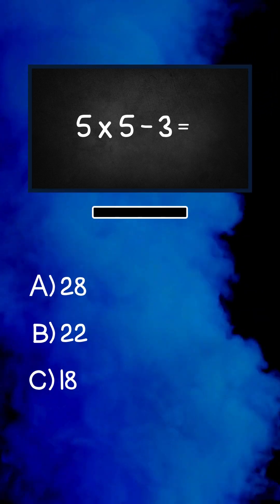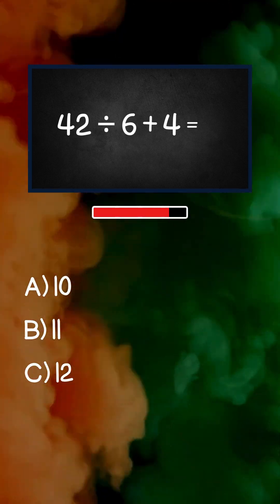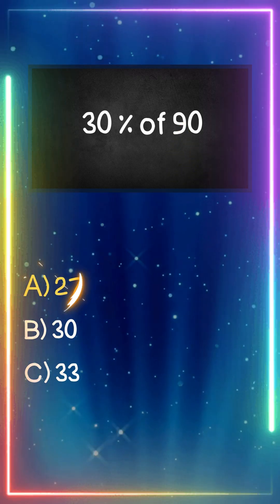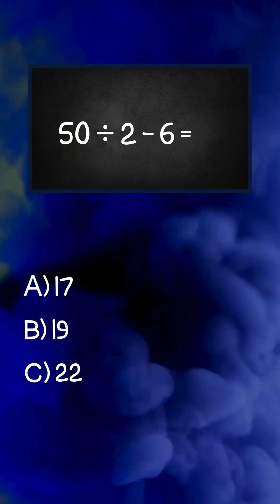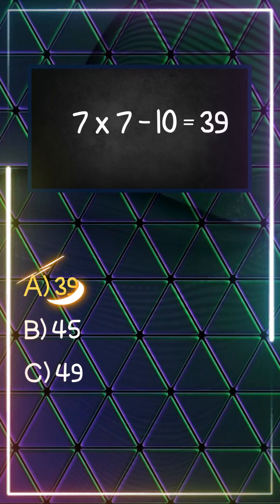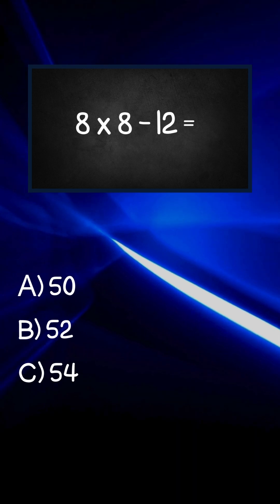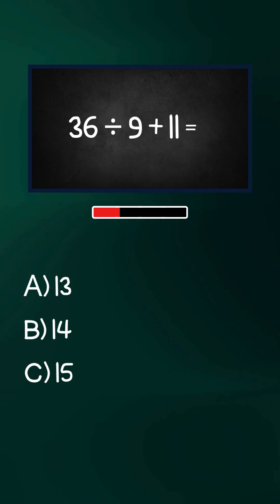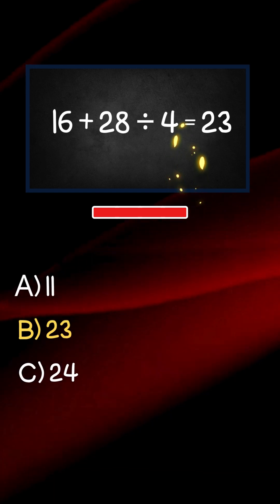Only Geniuses Can Solve These Math Problems! 🔥🤯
How sharp is your math brain? 🧠🔥 Take this fun trivia quiz and see how many math problems you can solve! 🧮✅ Drop your score in the comments & challenge your friends! 👇🔥